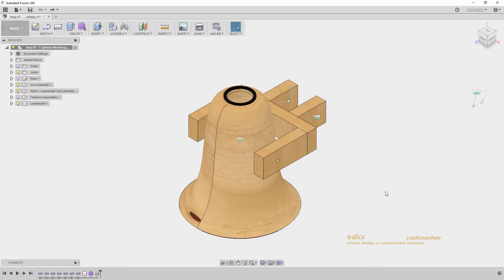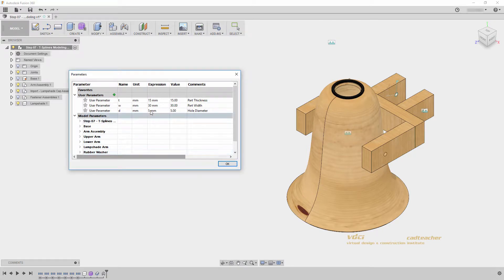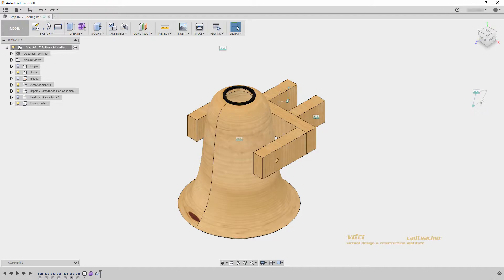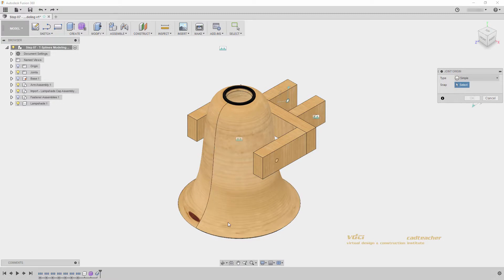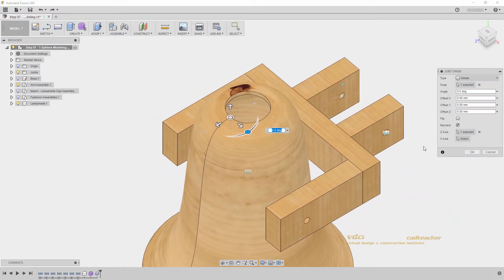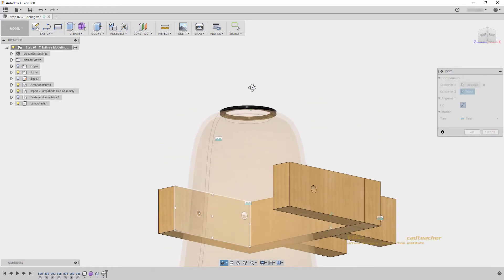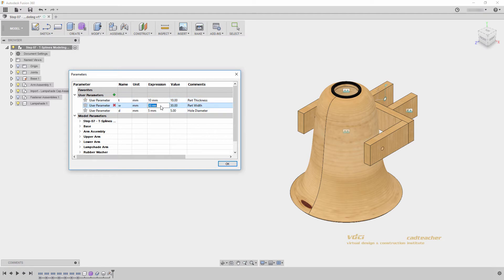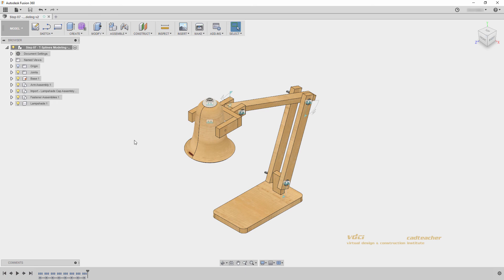Fusion 360 Workshop - FSN201 - 10 Updating Joints - User Parameters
In this video we update the joint type on the lampshade so that it will move parametrically when we update our user parameters.